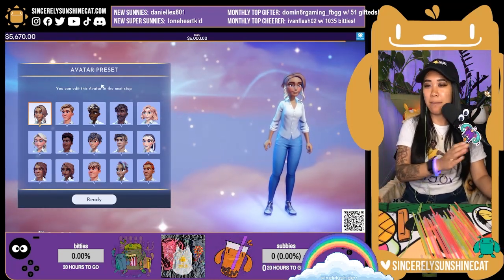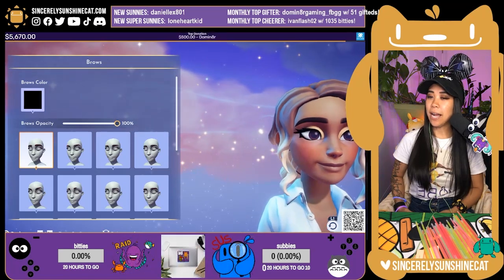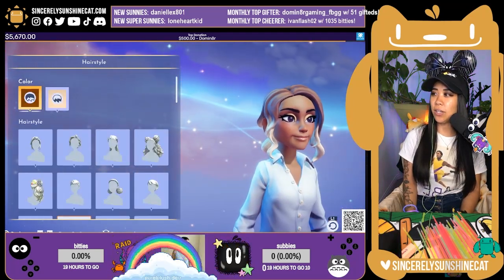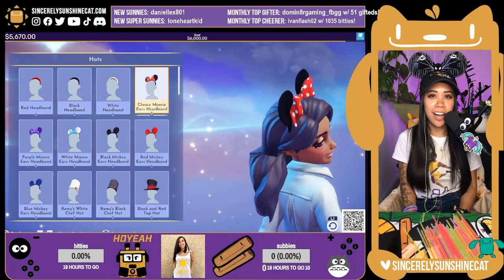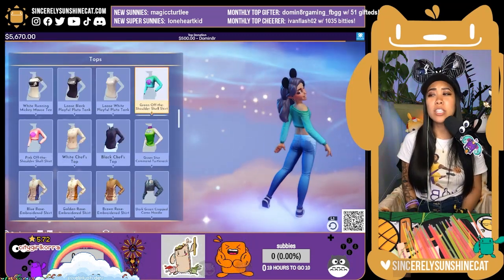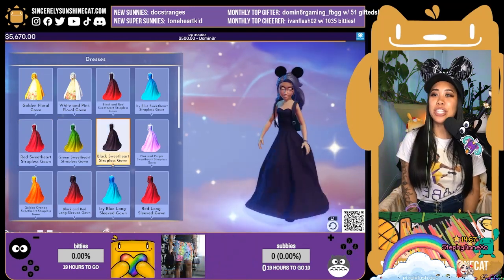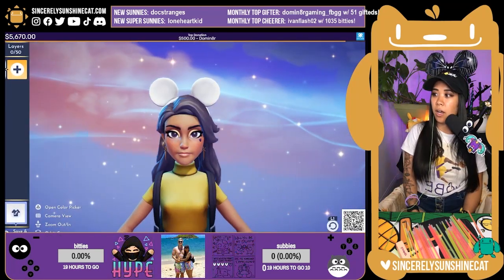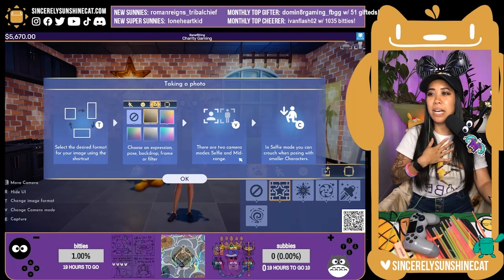Disney Dreamlight Valley | Avatar Designer Tool | Let's Build Me!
Disney Dreamlight Valley - Avatar Designer Tool is out NOW! Create your own avatar and load it into the game once it comes out! Check out the endless tools as I create my own Disney Dreamlight Valley avatar. The game is available for early access on September 6, 2022 for those that have the Xbox Game Pass or those that purchase one of the three Founder's Pack Editions.

Use Epic Games creator code: SUNSHINECAT to support me and my streams 🤍

Keep in touch 😊 See you in the streams! 👋🏽

Epic games creator code epicpartner: sunshinecat
Build your brand + sell merch with printful!